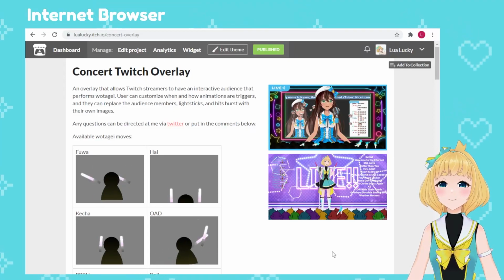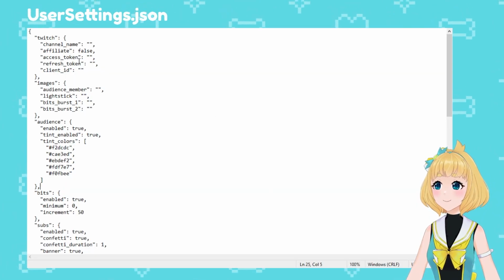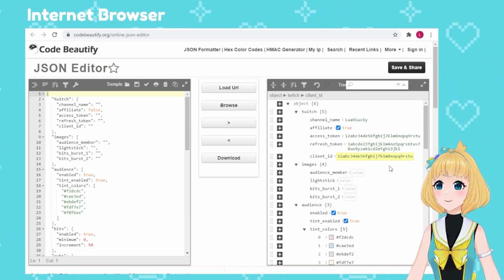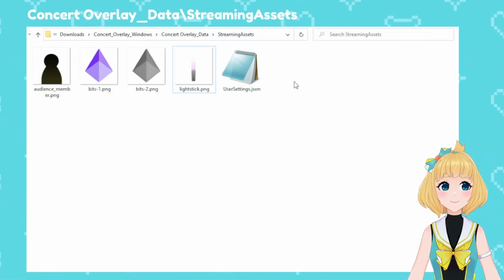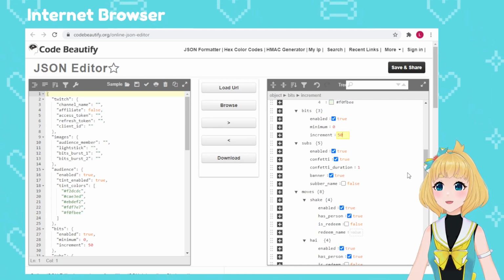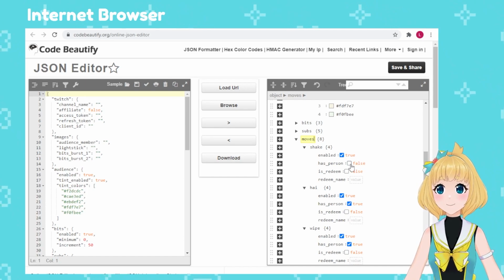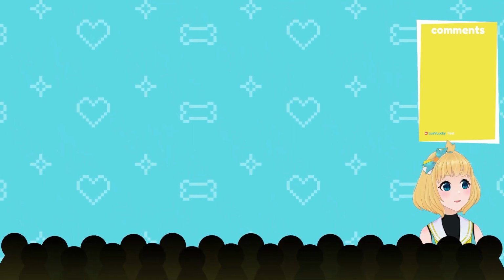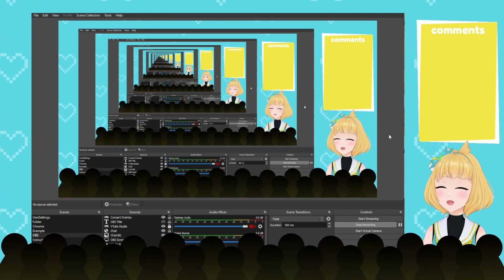Free Stream Overlay - Live Wotagei in Twitch Chat! Link and Tutorial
*** Much of this video is outdated as of 2.0, You no longer have to input a twitch token, but you do need to change the UserSettings.json file if you want to customize the settings

0:00 Intro
0:42 Download
1:18 Editing Settings
2:20 Connect to Twitch
4:19 Customize Images
5:22 Customize Audience
5:58 Customize Bits Reaction
7:03 Customize Subscription Reaction
8:03 Wotagei Moves
10:03 Testing Your Overlay
11:16 OBS Studio